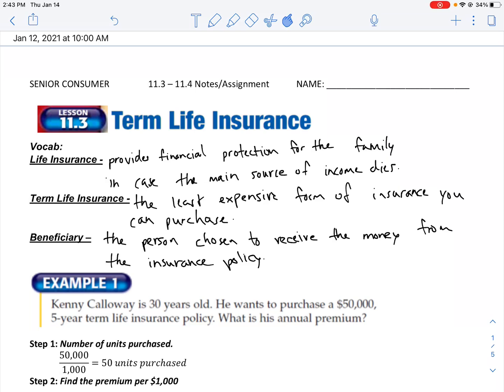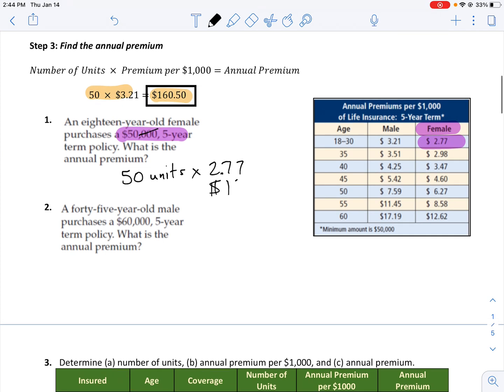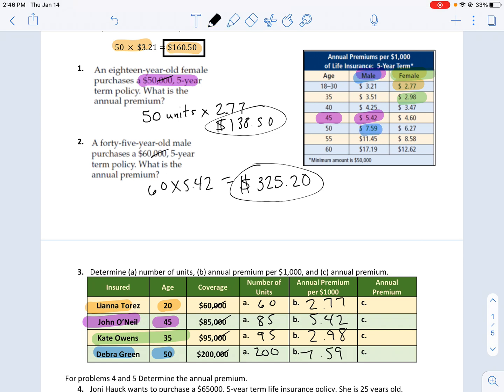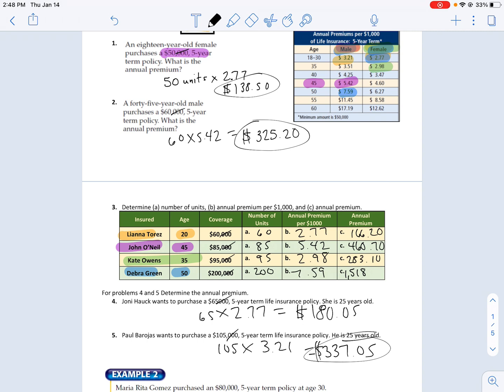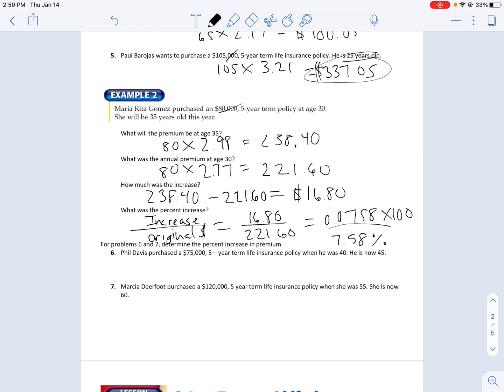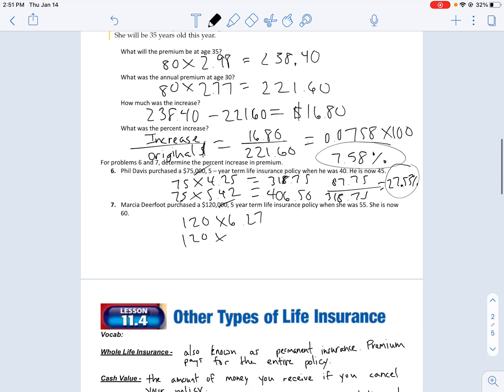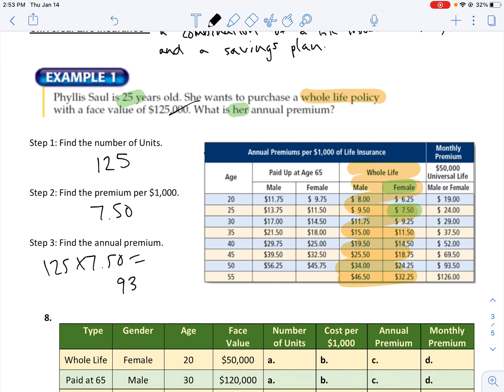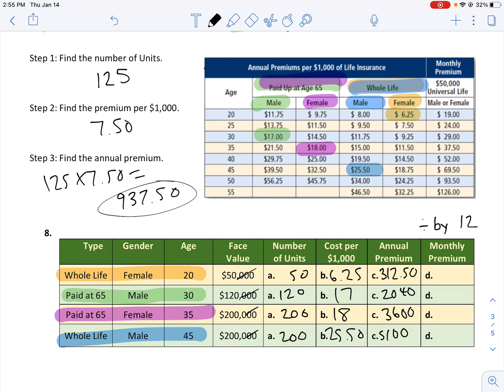SCM 11.3/11.4 Term Life Insurance and Others Types of Life Insurance